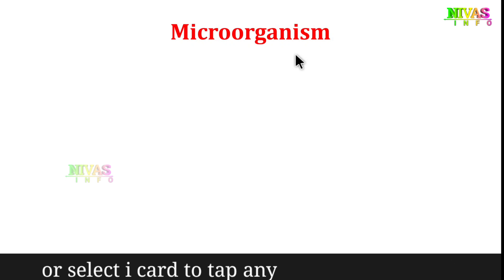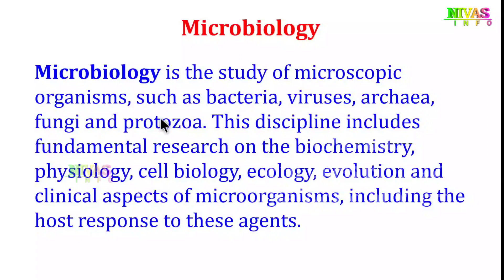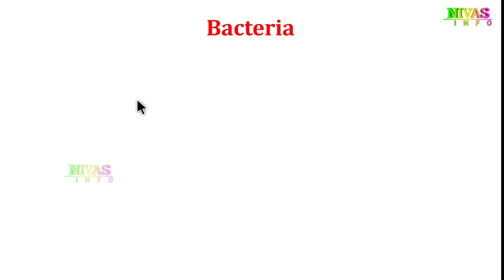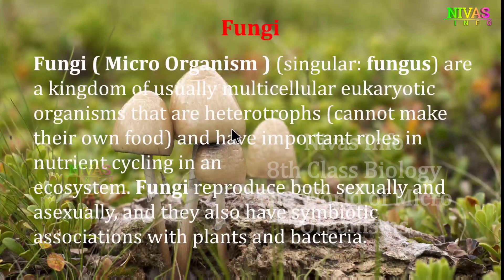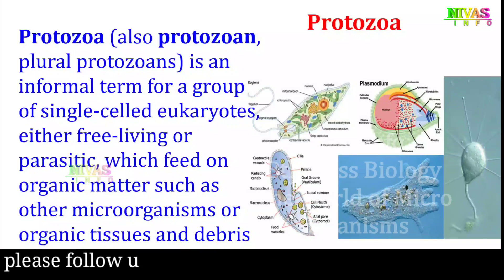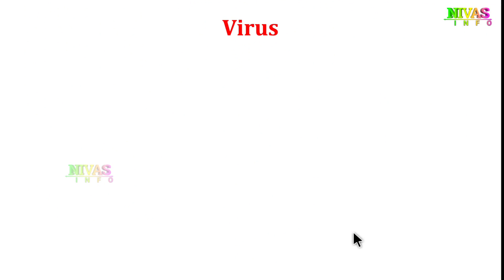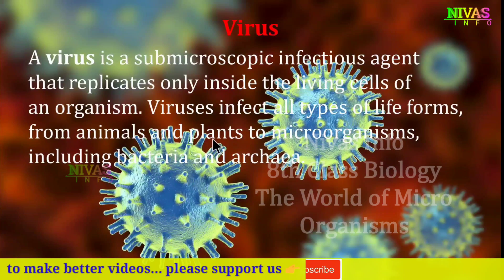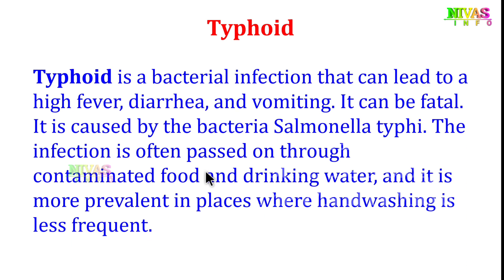The World of Micro Organisms - 1 | 8th Class Biology | Chapter - 3 | Keywords | Nivas Info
జీవుల మౌలిక ప్రపంచం - 1 | 8 వ తరగతి జీవ శాస్త్రం | All 8th Class Biology Text Book Solutions for Telugu and English Medium Students ( TS & AP) from Nivas Info
Note : If you search other videos on YouTube… please add our channel name to found my videos… for example : “ Nivas Info 8th Class Biology Chapter 3 The World Of Micro Organisms  ”.
మీరు YouTube లో వీడియోస్ వెతుకుతున్నప్పుడు మా వీడియోస్ ని చూడడానికి మా యొక్క  Channel Name ని జత చేయండి. ఉదాహరణ: “ nivas info 8 వ తరగతి జీవశాస్త్రం అధ్యాయం 3 సూక్ష్మ జీవుల ప్రపంచం “
Chapter – 4 : 👉
Chapter - 3 / The World Of Micro Organism Video Links :
Other Videos We Produce :
👉 Short films,
👉 Ad Films,
In This Chapter :
Story of Microscope invention and discovery of micro organisms
Microorganisms
Microorganisms in water
Observing Fungi
Observing Bacteria
Observing Algae
Observing Protozoa
Observing Micro arthropods
Observing soil micro-organisms
Microorganism,
Microscope,
Microbiology,
Bacteria,
Fungi,
Protozoa,
Algae,
Micro Arthropods,
Virus, Staining,
Typhoid
ObservingSoilMicro-organisms
Microorganism,
Microscope,
Microbiology,
Bacteria,
Fungi,
Protozoa,
Algae,
Micro Arthropods,
Virus, Staining,
Typhoid